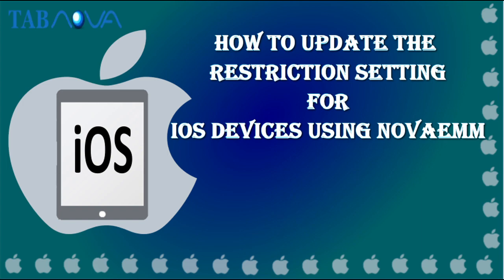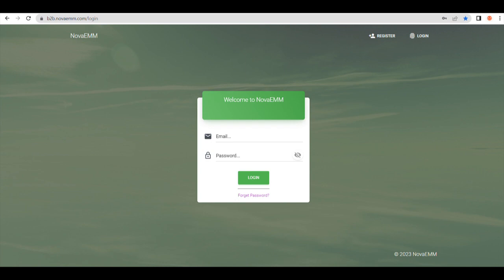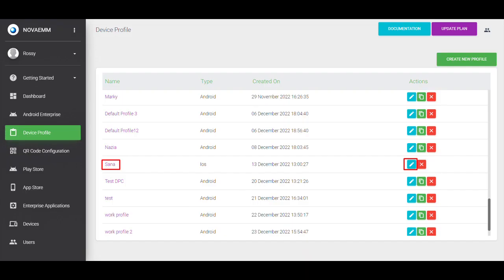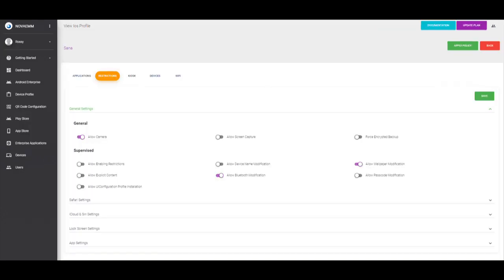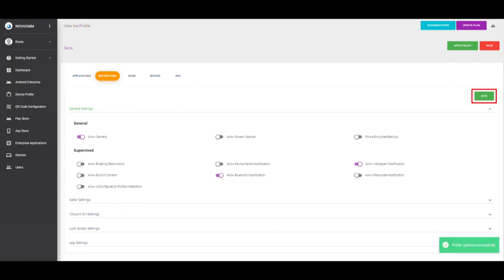How to update the restriction setting for iOS devices using NovaEMM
This video explains how can update the restriction setting for an iOS device using NovaEMM,  make sure your device is in supervised mode before You apply any policy from NovaEMM.

watch my video about enrolling your supervised device into b2b.novaemm.com by clicking the below link and following the steps